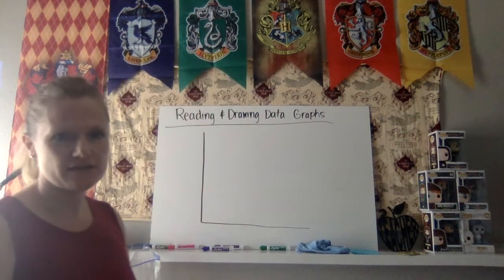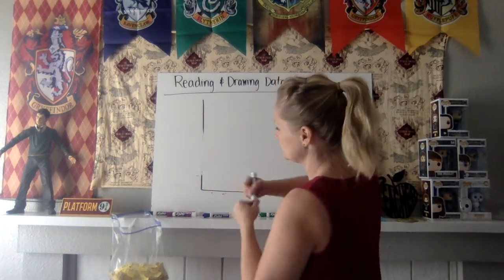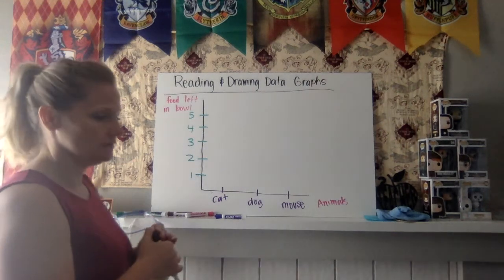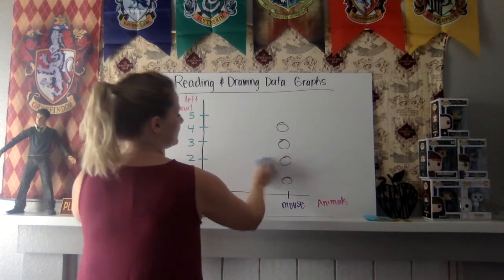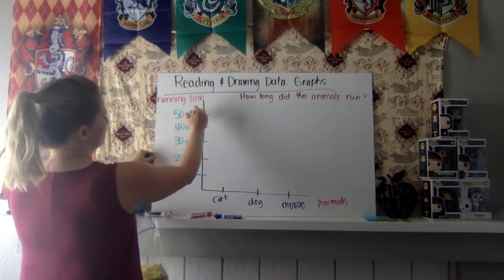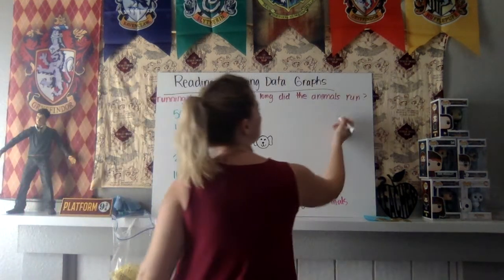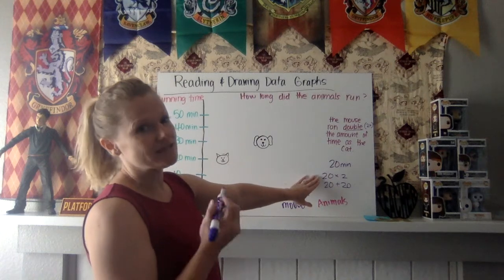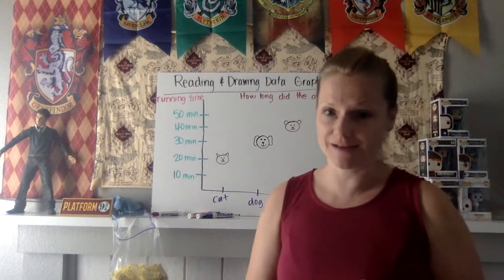Reading & Drawing Data Graphs